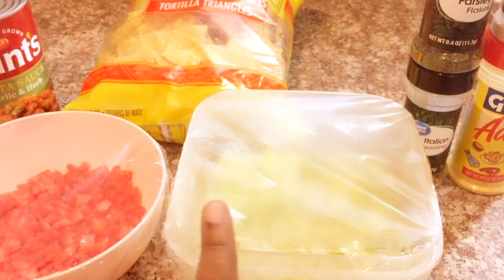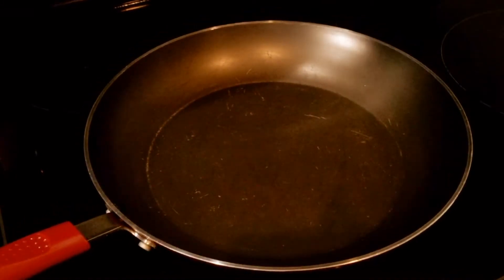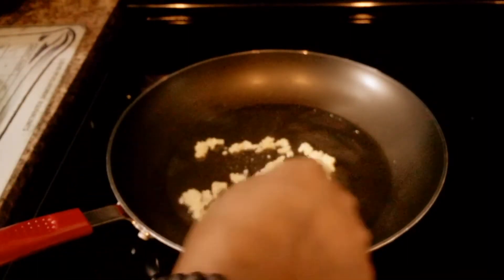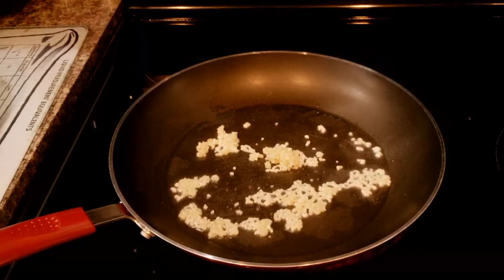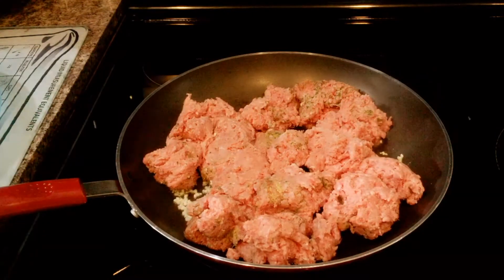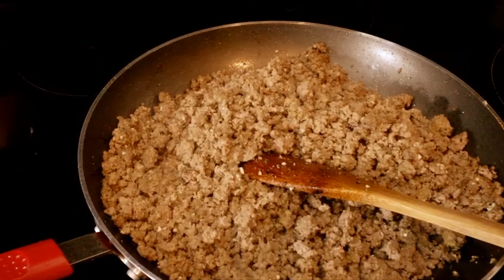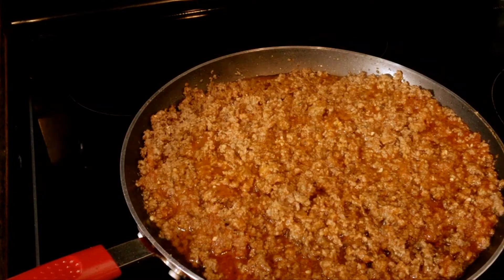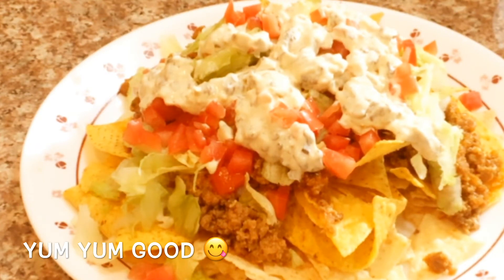Come Cook Nachos With Me ||Nachos Night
Come Cook Nachos With Me This Food Was Delicious 😋